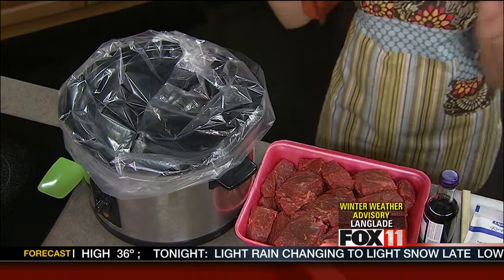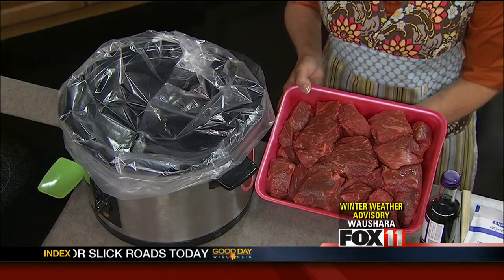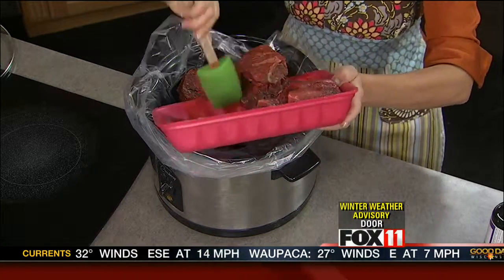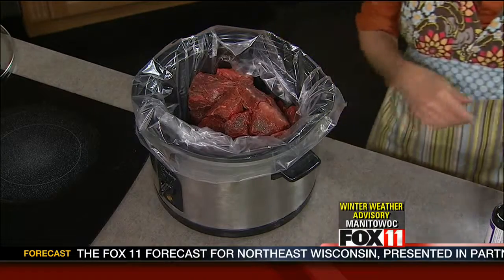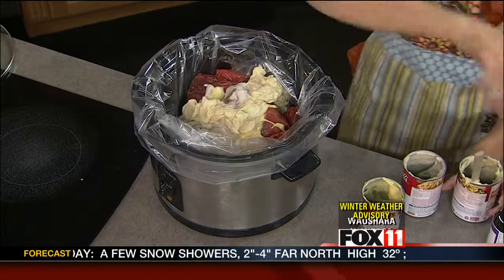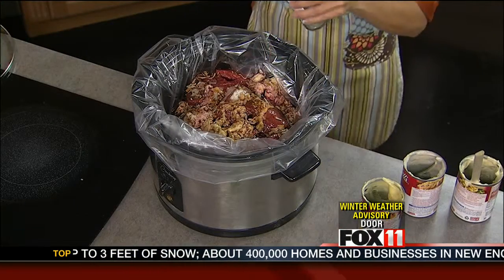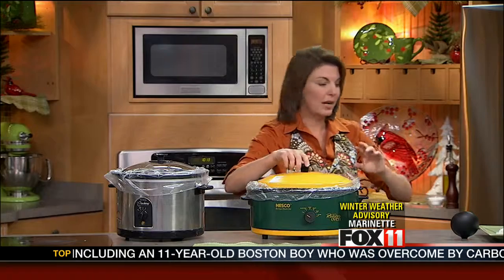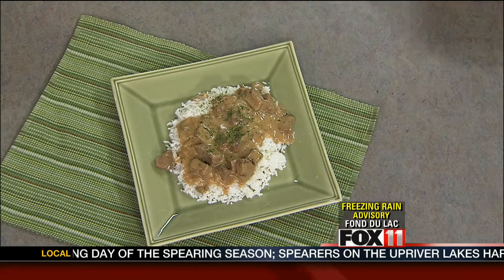GDW8 Leave it beef and wine